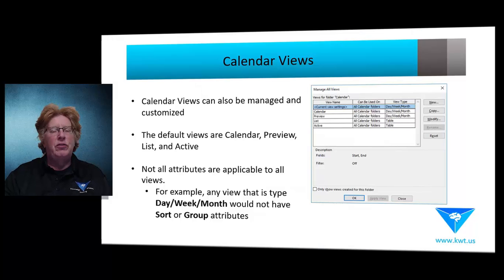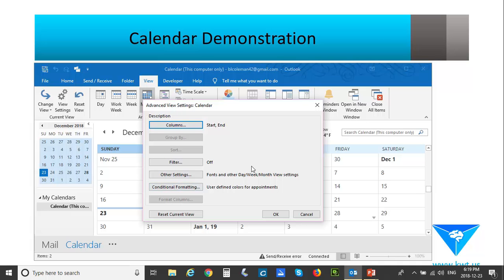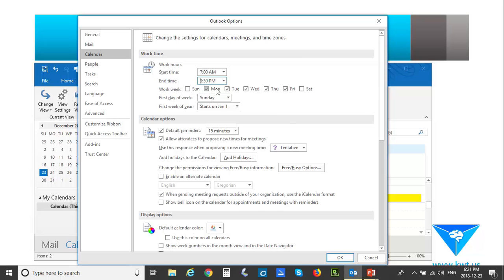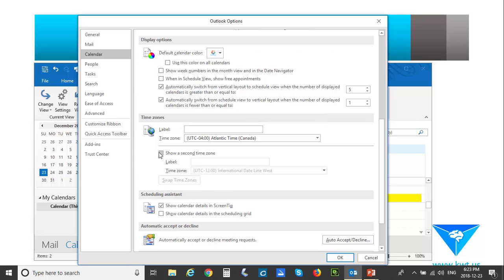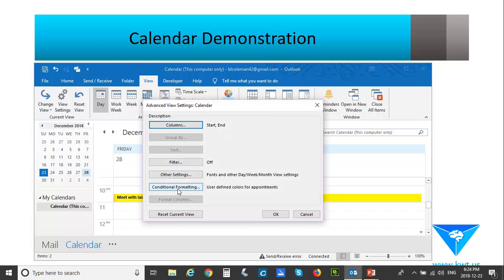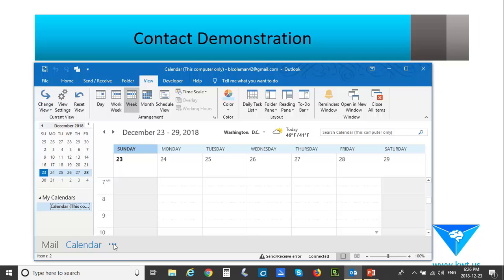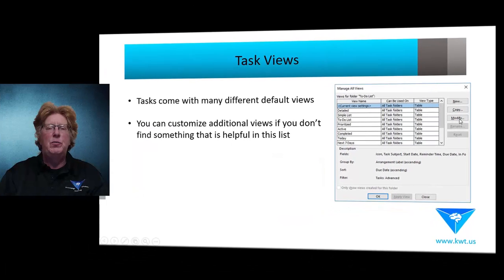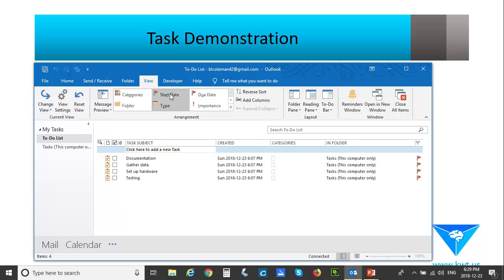Microsoft Office 365/2019: Outlook - Calendar, Contact, and Task Views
In this video, we'll discuss the calendar structure, how to create and manage contacts, and how to create tasks.